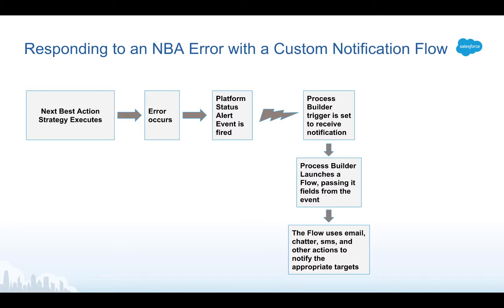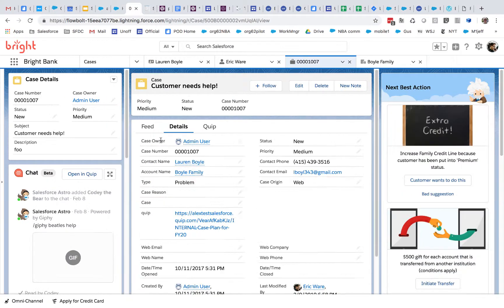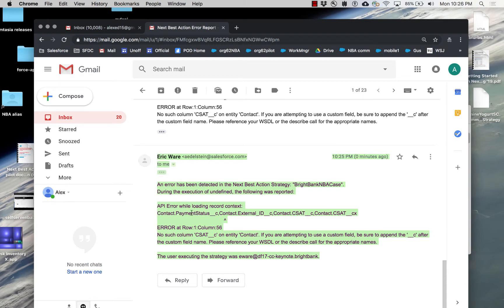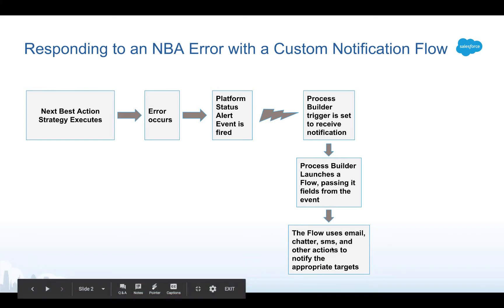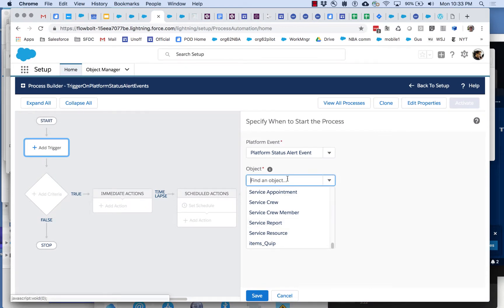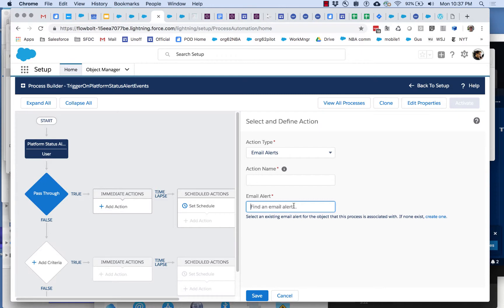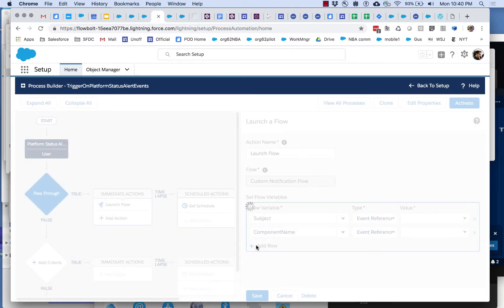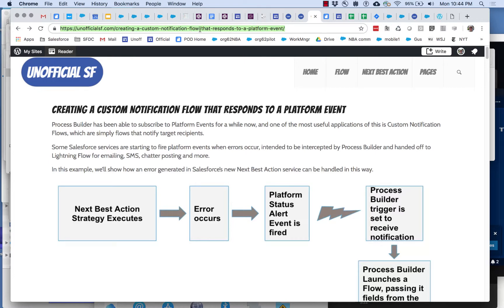Custom Notification Flow